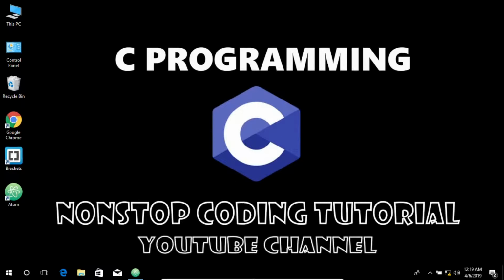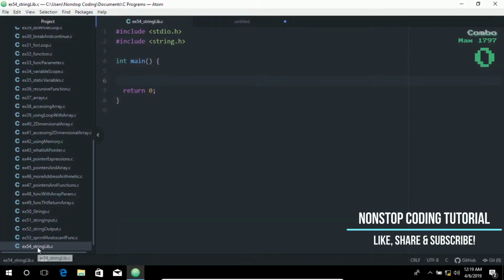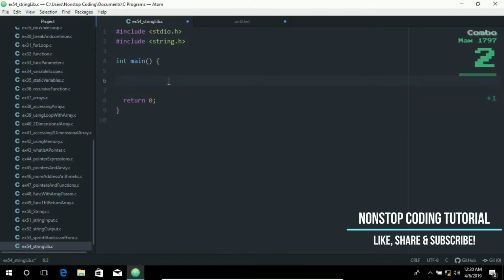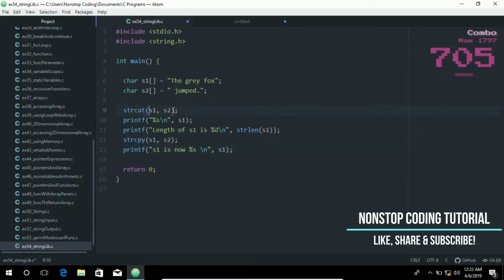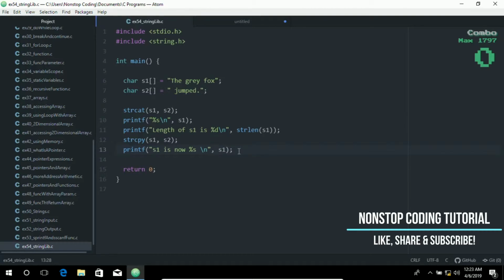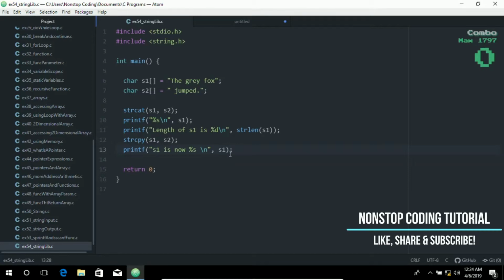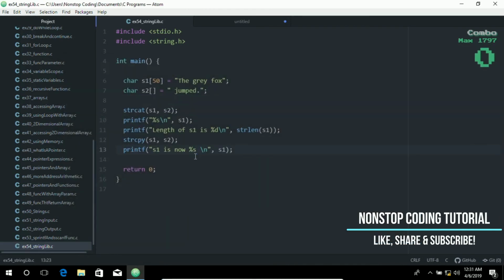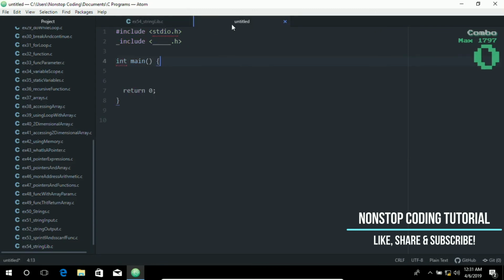String. H Library In C Easiest Way To Learn String. H Lib In C W/ Atom Editor In Windows 10 #56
Hi there folks and welcome to this easiest way to learn C programming. In this video, I will show you how to learn C coding in an easiest way that you can imagine. So what are we waiting for, let's get started. So, today we're going to learn String. H Library In C Easiest Way To Learn String. H Lib In C W/ Atom Editor In Windows 10 #56

The string.h Library
-the string.h library contains numerous string functions
-the statement include string.h at the top of your program gives you access to the ff
-strlen() returns the length of the string stored in str, not including the NULL character
-strcat(str1, str2) appends (concatenates) str2 to the end of str1 and returns a pointer to str1
-strcpy(str1, str2) copies str2 to str1
-this function is useful for assigning a string a new value
-strncpy(str1, str2, n) copies the 1st n characters of str2 to str1
-strcmp(str1, str2) returns 0 when str1 is equal to str2, less than 0 when str1 is less than str2, and greater than 0 when str1 is greater than str2
-strlen(str) returns the length of the string
-strcmpi(str1, str2) case-insensitive comparison
-strupr(str) converts the lower case letters in string str to uppercase
-strlwr(str) converts the lowercase letters in string str to uppercase